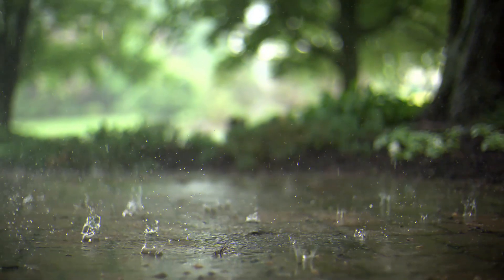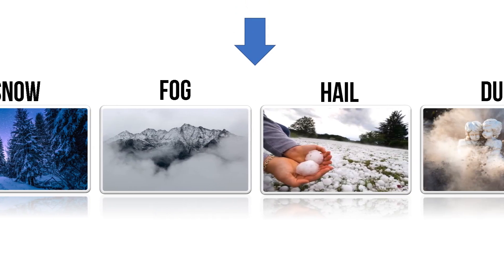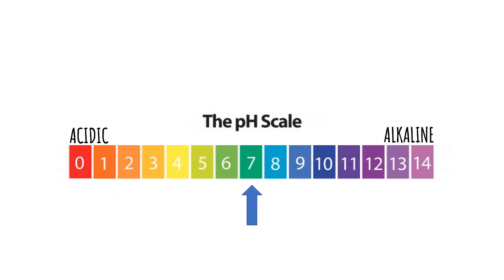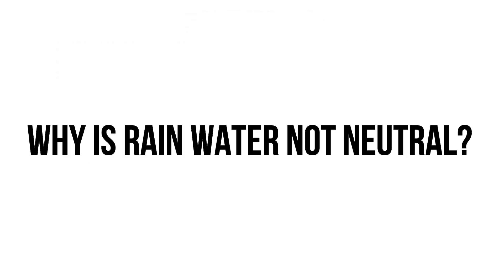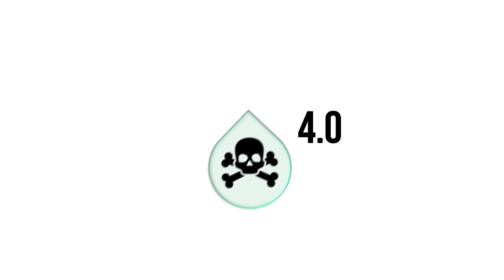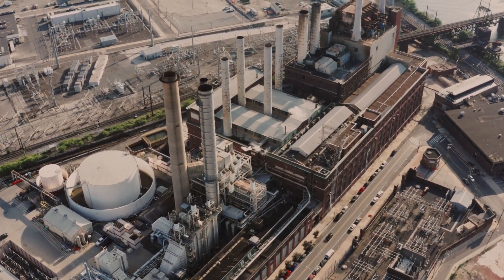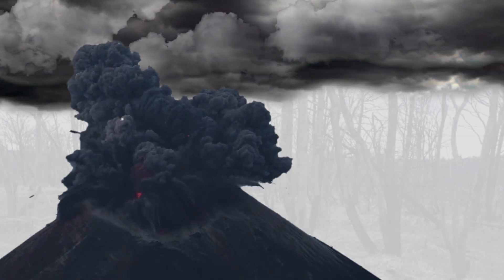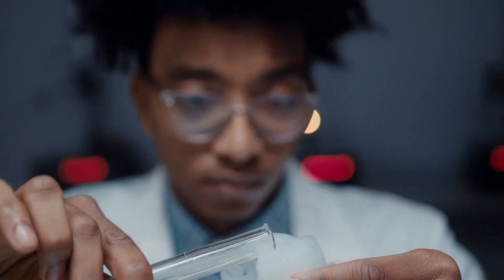What is ACID RAIN?